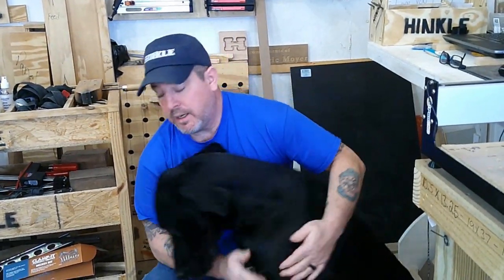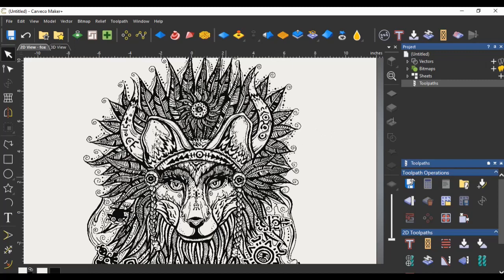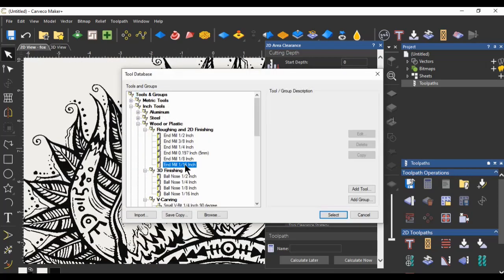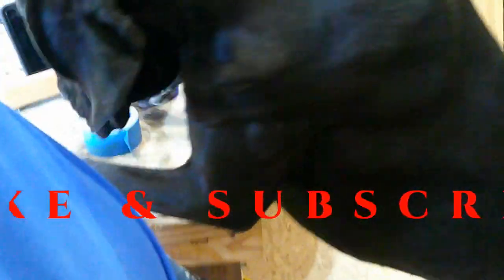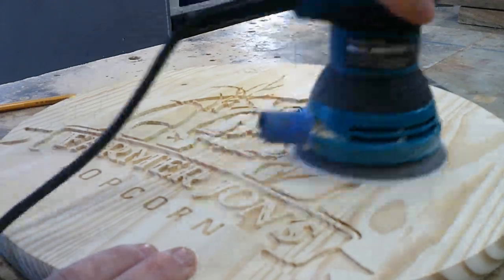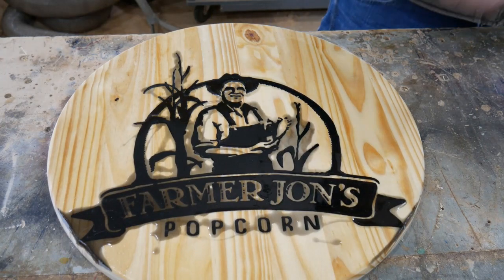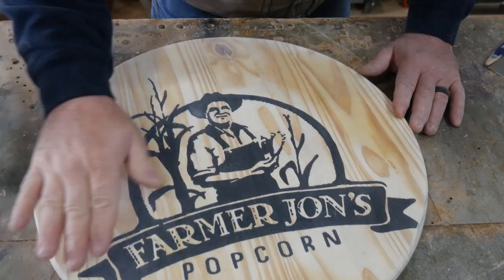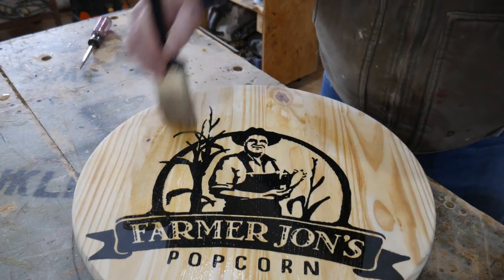For the love of Popcorn! V-Carve sign using Carveco and my Shapeoko xxl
In this unsponsered video I carve a wall plaque for a friend. I show a quick programming trick for Carveco software. I also show a finishing support trick near the end of the video